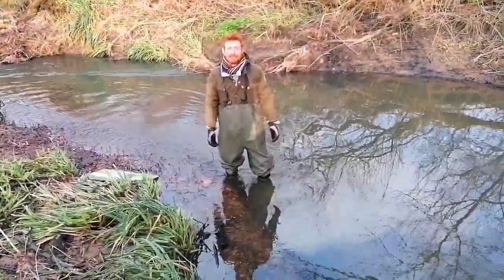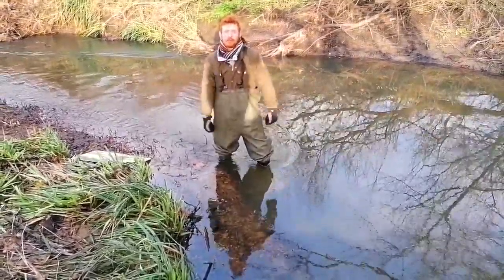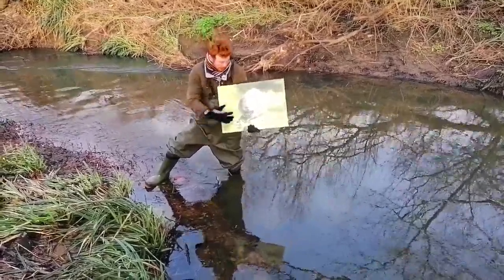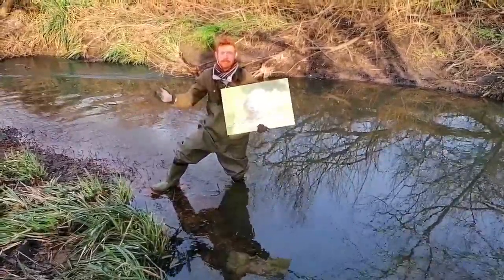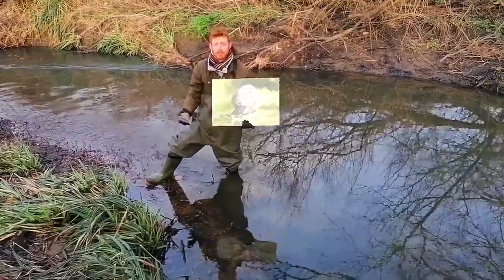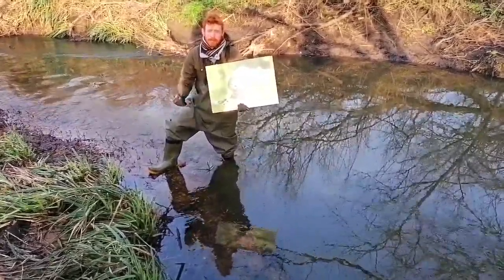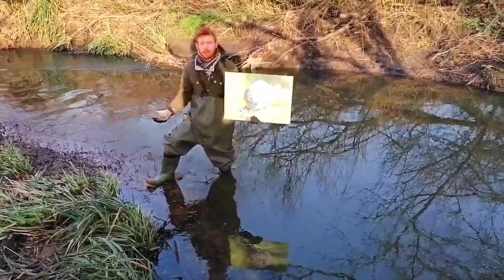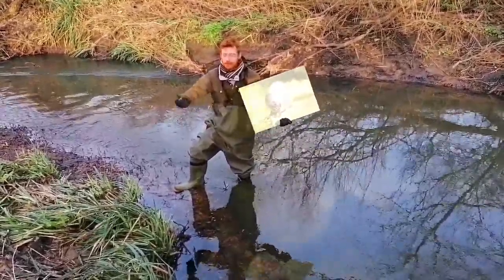Reading Nature Episode 11: Water Voles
Join us as we explore the green and wilder spaces of Kingston. Introducing you to some of the wildlife that also calls Kingston home. These sessions will hopefully awaken your curiosity to our natural heritage and encourage you to get out into our parks and nature reserves and connect with the natural world around you.

In this episode, discover all about water voles, how they disapeared from Kingston rivers and the efforts to reintroduce them.

Want to know more about local nature and share with other local people?